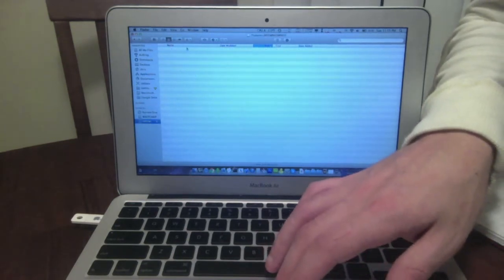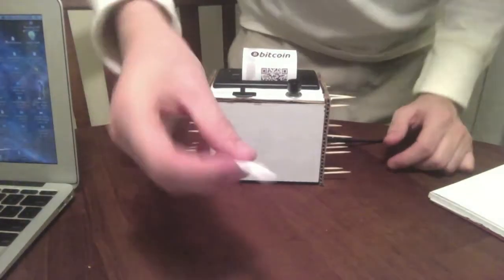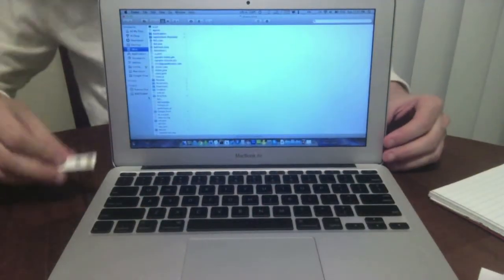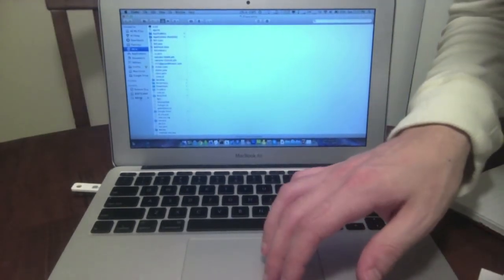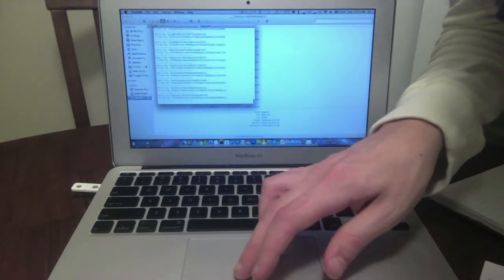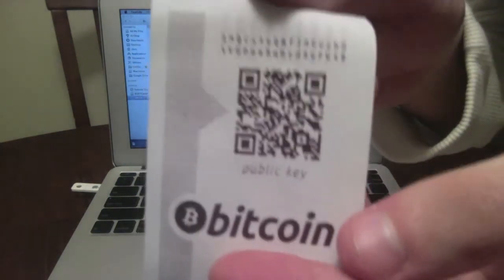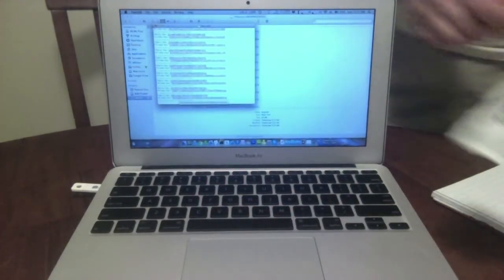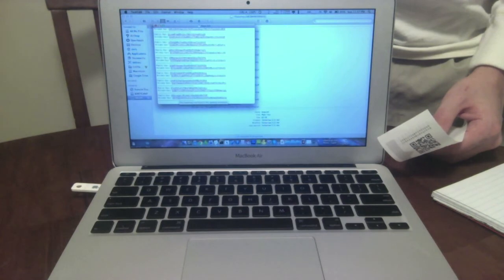Piper, bitcoin paper wallet generator and printer: Update 1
Showing some of Piper's new features including a new paper wallet design and the ability to back your paper wallet up to a USB stick.

Piper is a bitcoin paper wallet generator and printer.